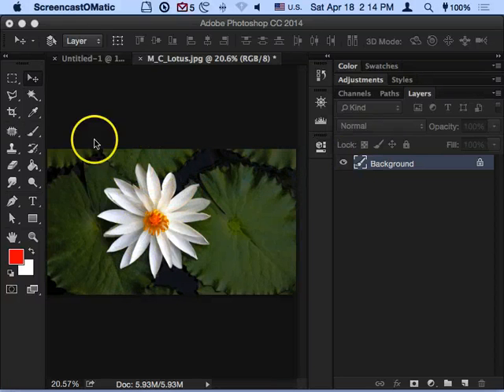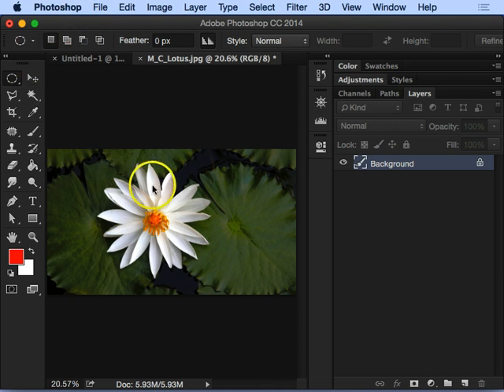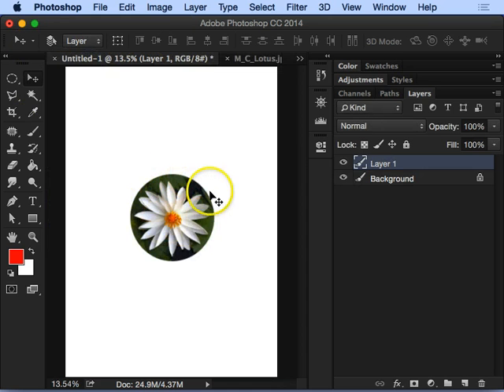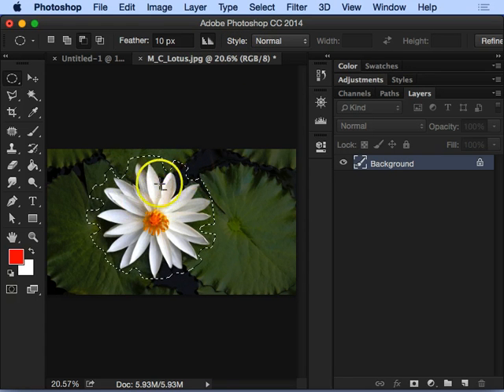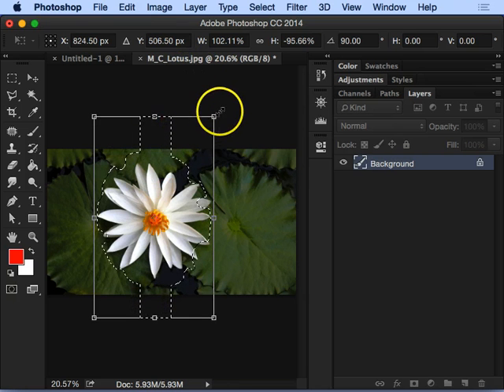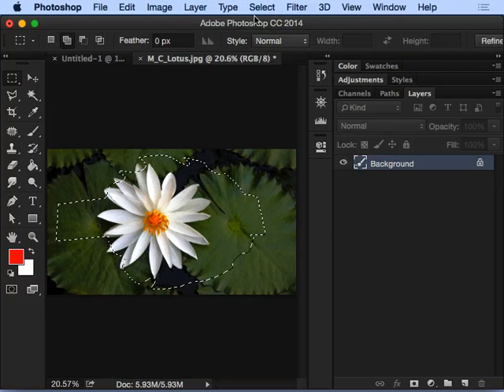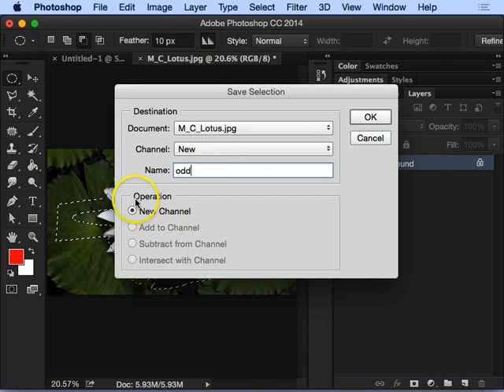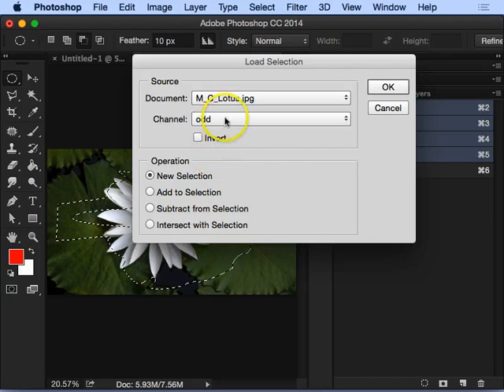ICDL Image Editng - Marquee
2nd Day - Selection Tool